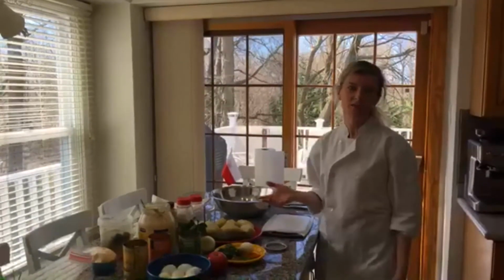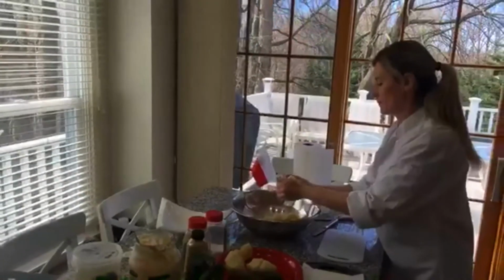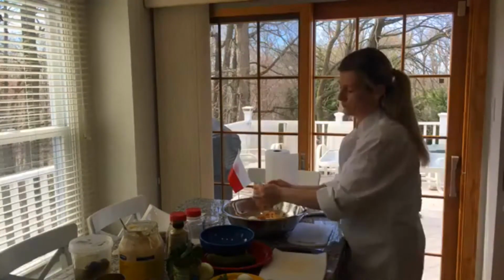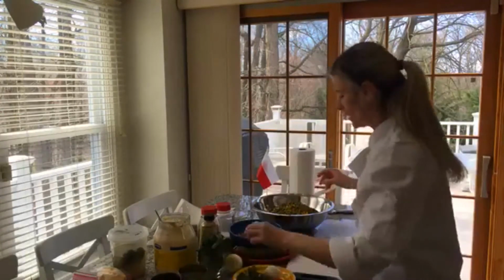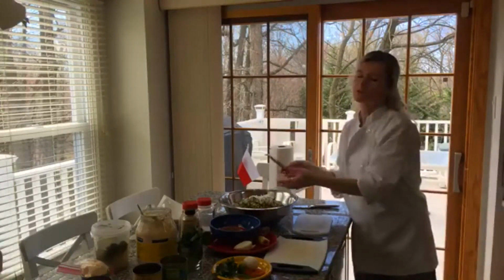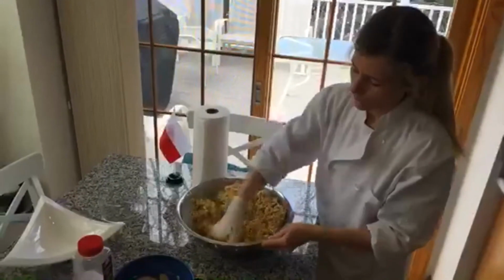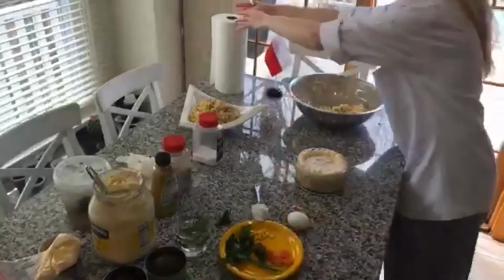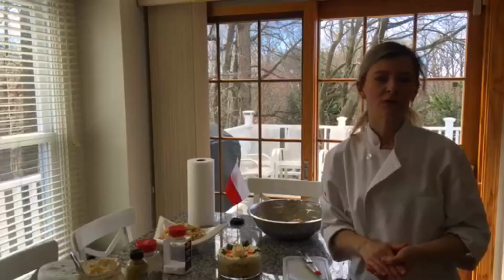Cooking Live with Gosia - "Sałatka Warzywna"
Polish Cooked Vegetable Salad is a classic dish in almost all Polish households, and it can be presented simply for everyday use or made into a more elaborate presentation for special occasions. In today's class, Gosia Bondyra of Polish National Alliance Council 21 shows you the basics along with some tips and tricks to make this a quick, simple and budget-friendly preparation.

Polish National Alliance Council 21
1627 Eastern Avenue
Baltimore MD 21231